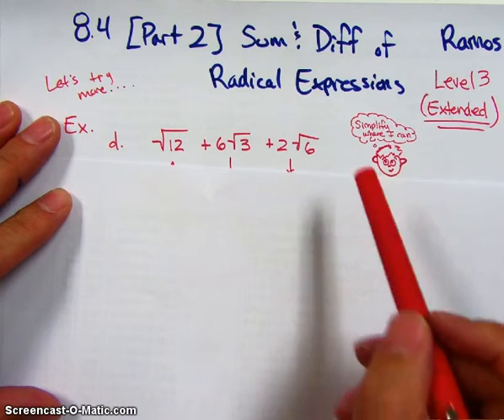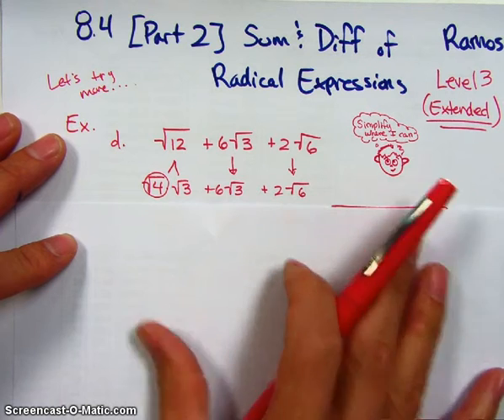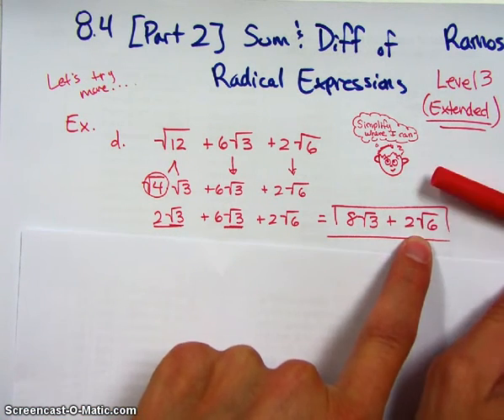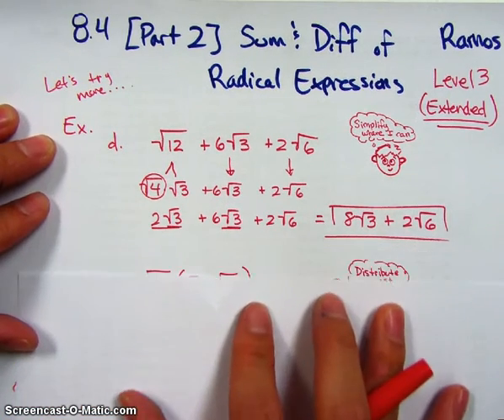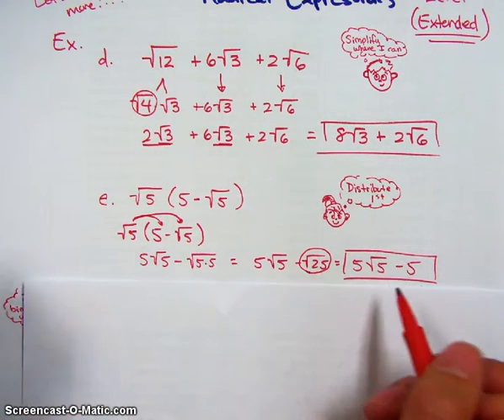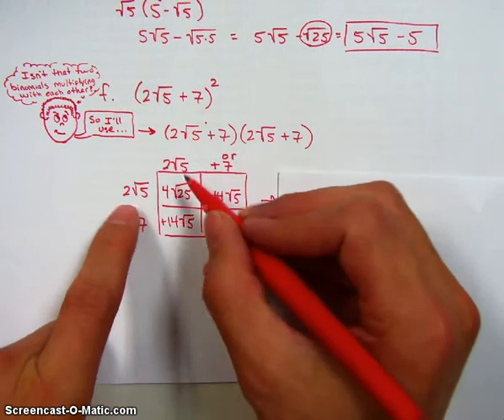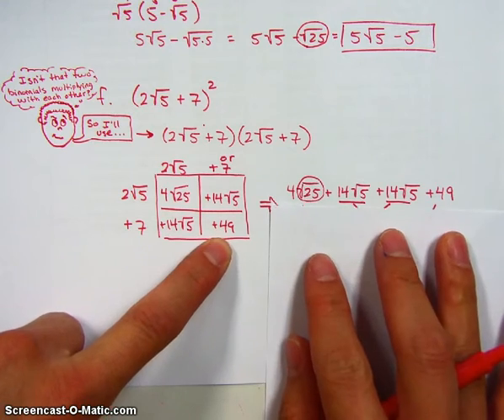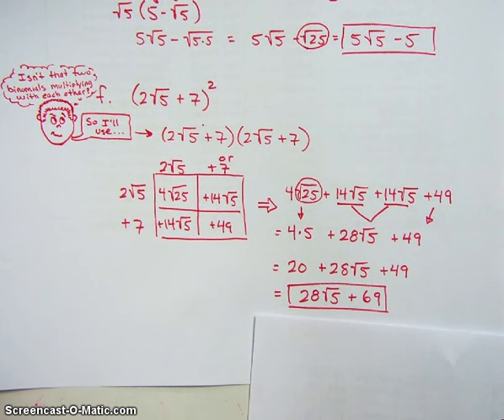Sum&Diff of Radical Expressions_Level3_Ramos Math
Additional examples with sum and differences of radical expressions